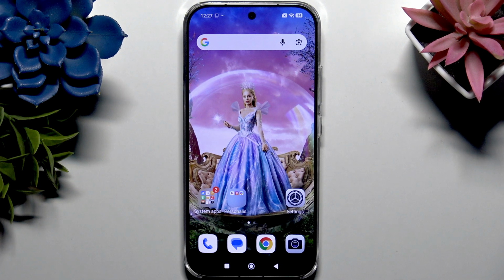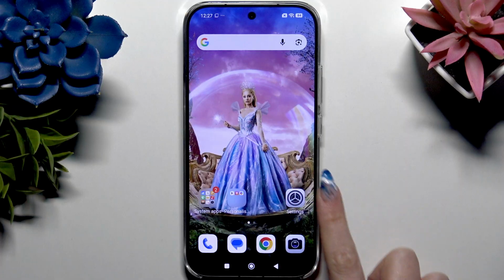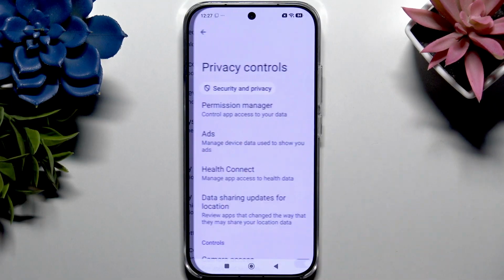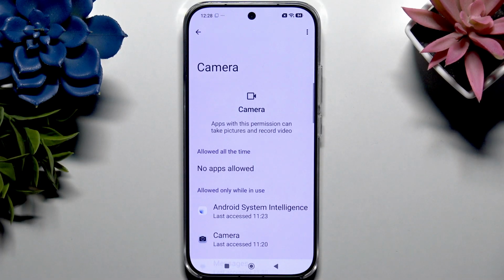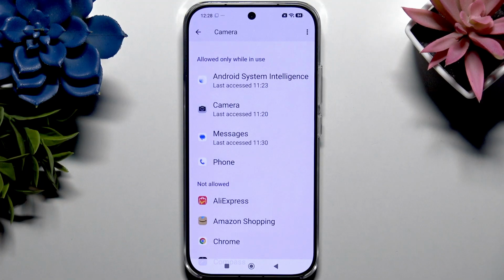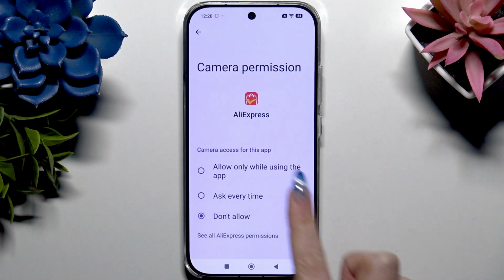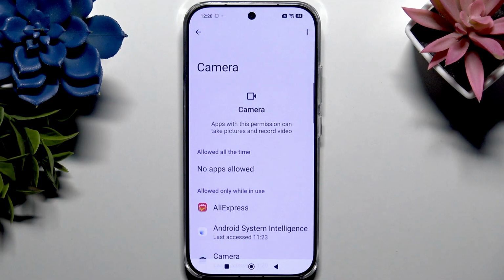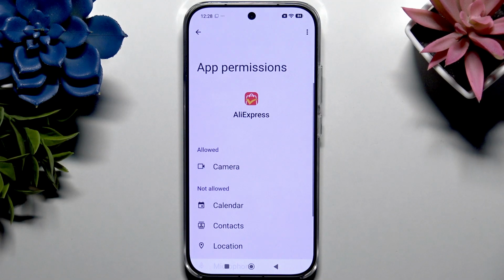XIAOMI 17 – How to Manage App Permissions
Learn how to manage app permissions on your XIAOMI 17. In this short, clear video we show step-by-step how to open Settings, go to Security & privacy, enter Privacy controls and Permission manager, then change permissions like Camera for a single app (we use Aliexpress as an example). You will see how to allow access only while using the app, set "Ask every time", or deny access to protect your privacy and control app behavior on your XIAOMI 17. This method works for camera, microphone, location, storage and other app permissions.

How to manage app permissions on XIAOMI 17?
How to change camera permission on XIAOMI 17?
How to see all permissions for an app on XIAOMI 17?

0:00 Intro — XIAOMI 17 and what we will do
0:07 Open Settings → Security & privacy
0:18 Tap Privacy controls
0:25 Open Permission manager
0:31 Choose a permission category (example: Camera)
0:43 Select an app and pick Allowed / While in use / Not allowed
0:59 Example: Set Camera to "Allow only while using the app"
1:23 See and manage all permissions for a specific app
1:36 Outro — tips and subscribe